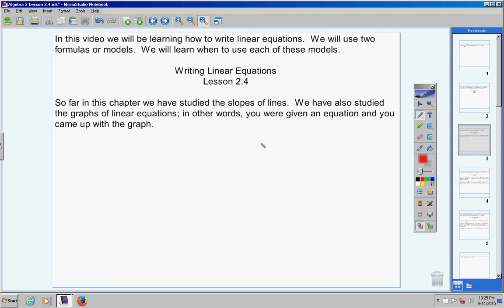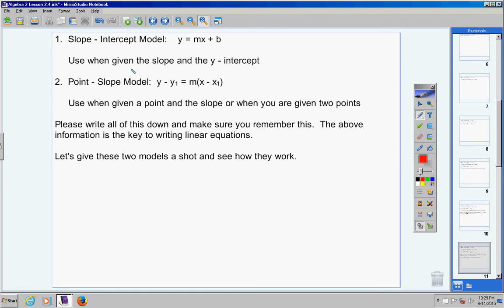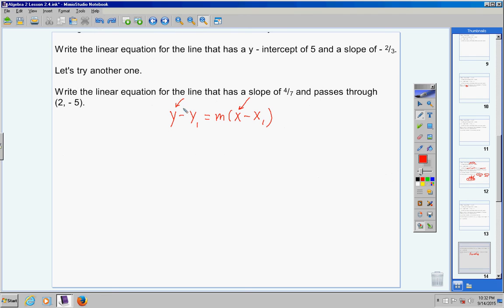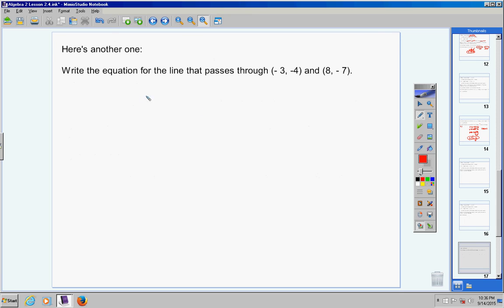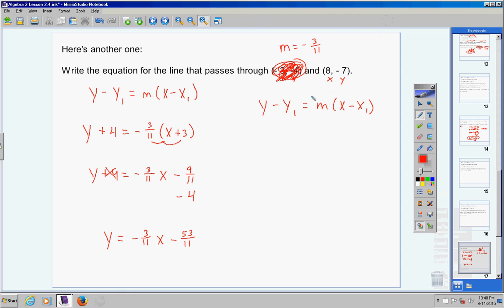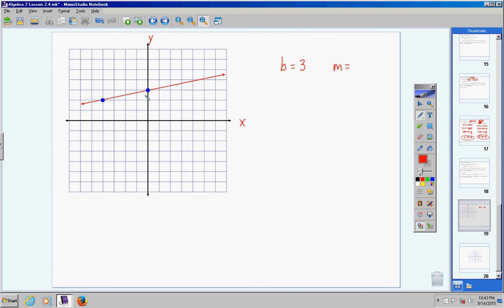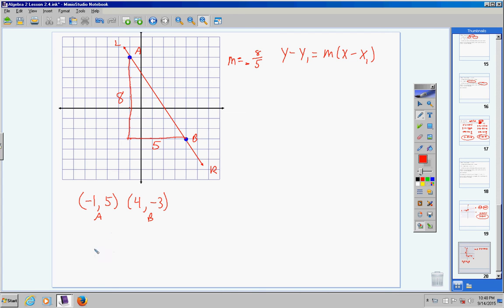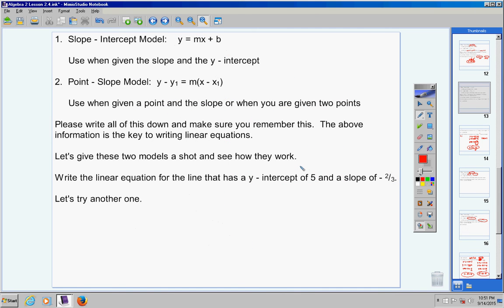Algebra 2 Lesson 2.4